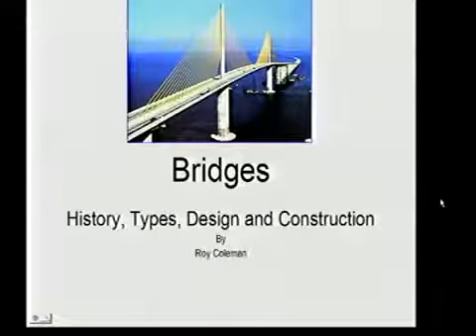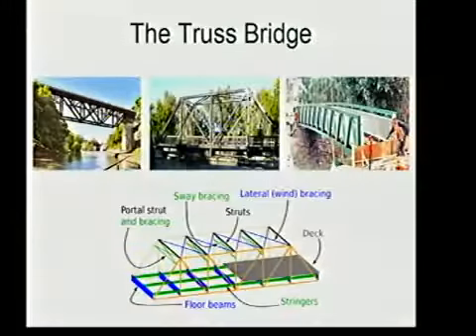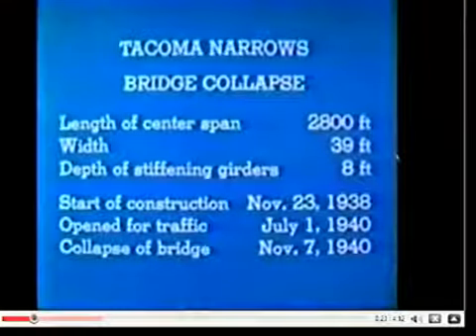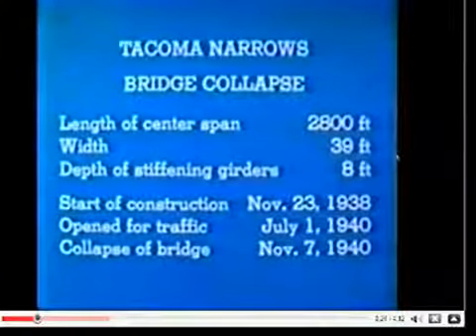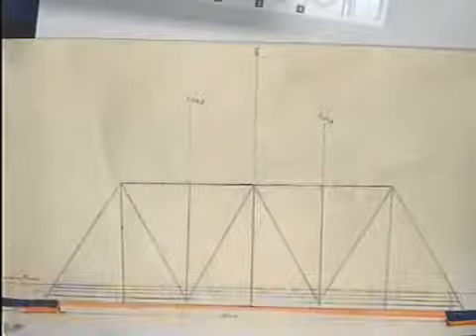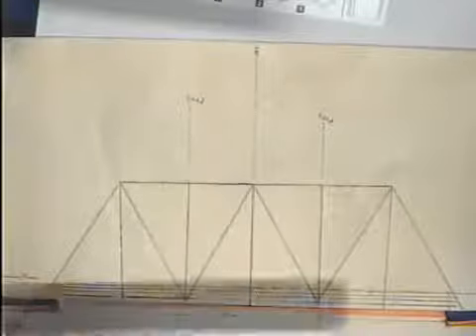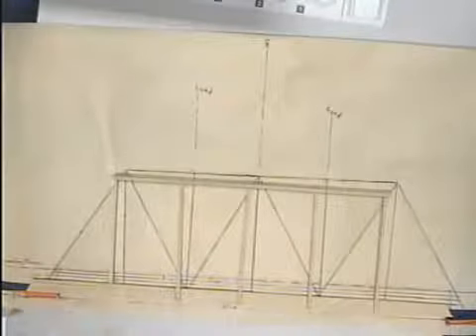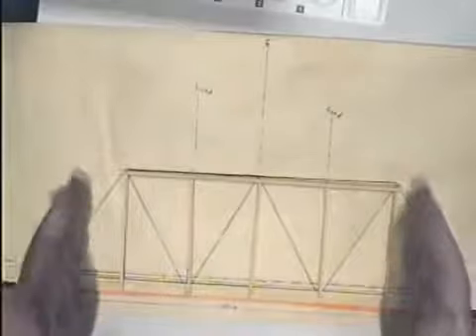2008 Bridge Building Lecture and Tutorial YouTubevia torchbrowser com